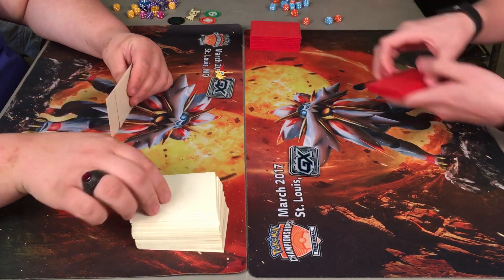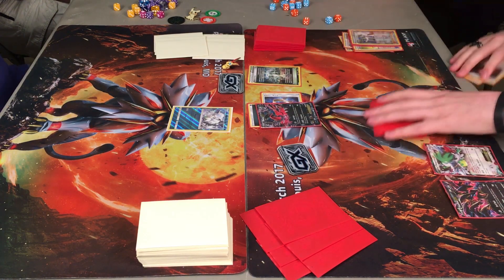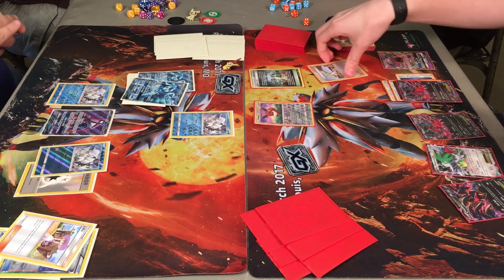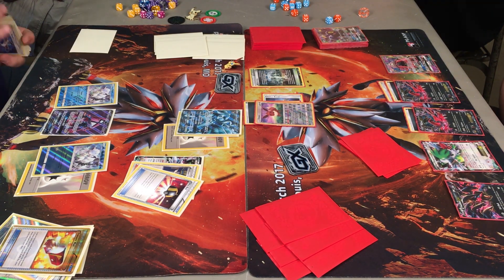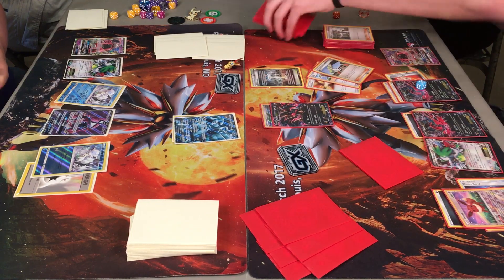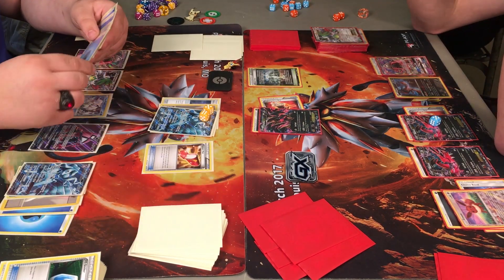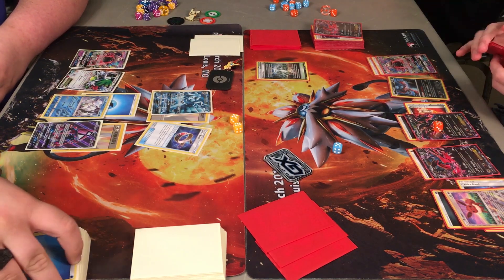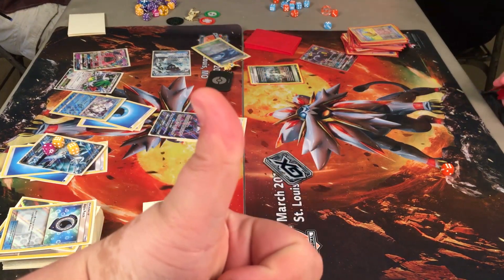NinetalesGX Vs. UmbreonGX/YveltalEX